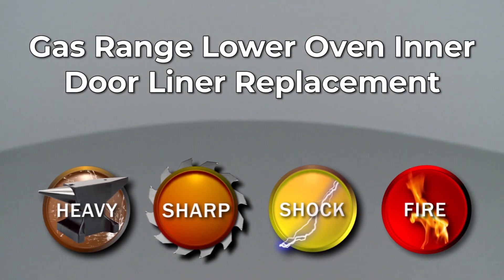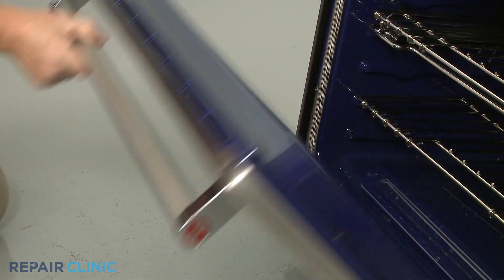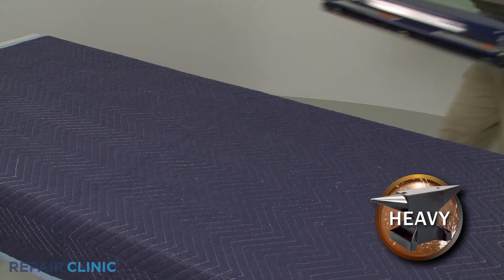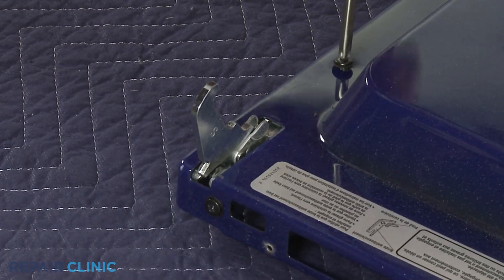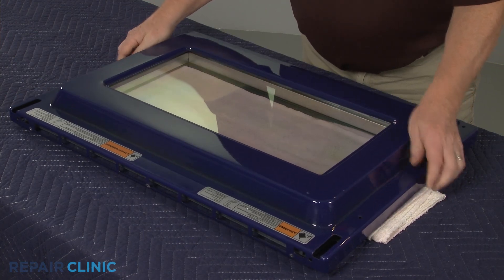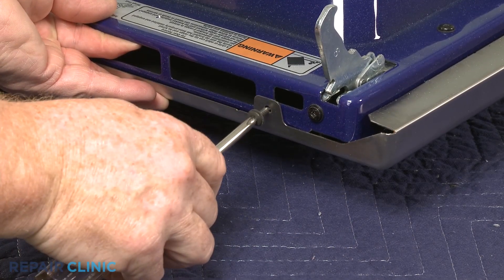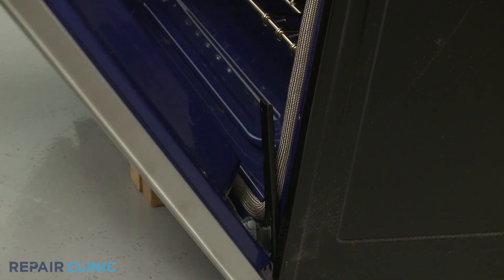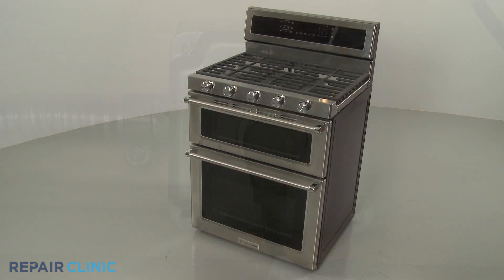Kitchenaid Double Oven Gas Range Lower Inner Door Liner Replacement WPW10292008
This video provides step-by-step instructions for replacing the lower inner door liner on a Kitchenaid double oven gas range (model KFGD500ESS04). The most common reason for replacing the liner is if it is damaged.

All of the information in this liner replacement video is applicable to the following brands: Maytag, Amana, Magic Chef, Whirlpool, Tappan, Estate, Kitchenaide